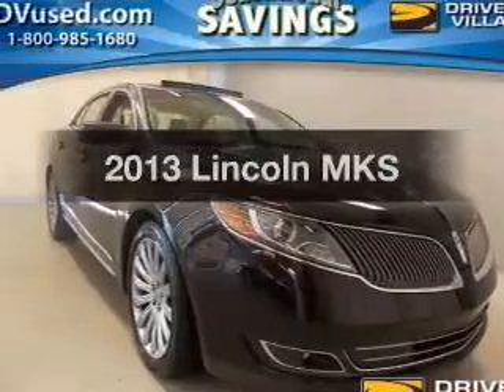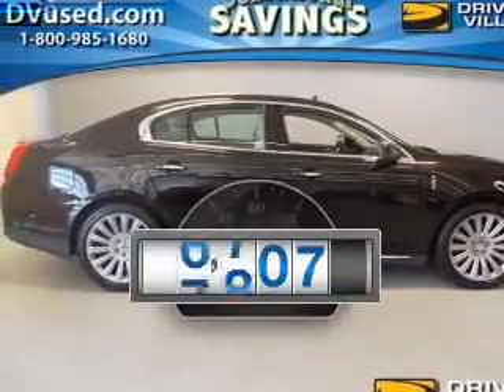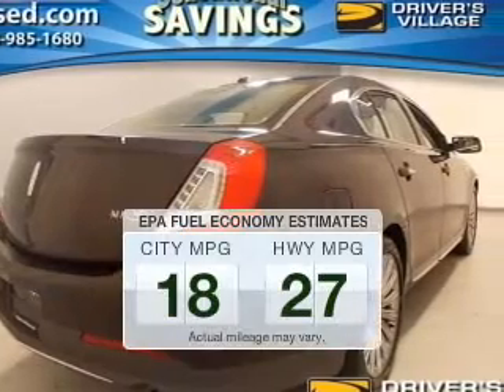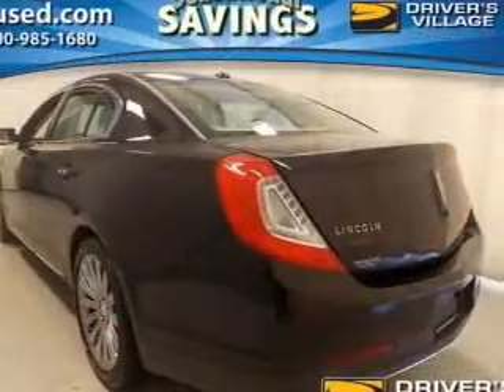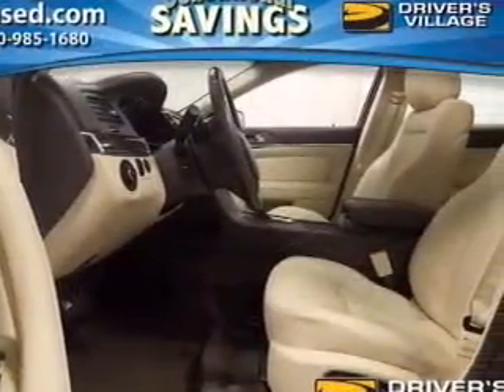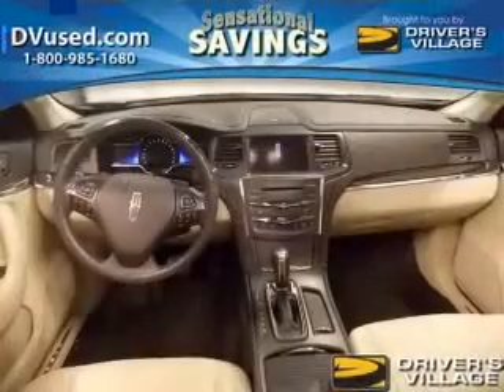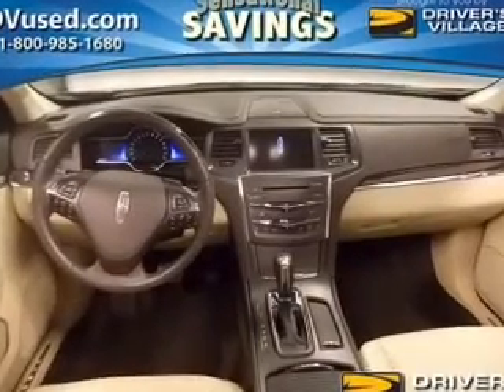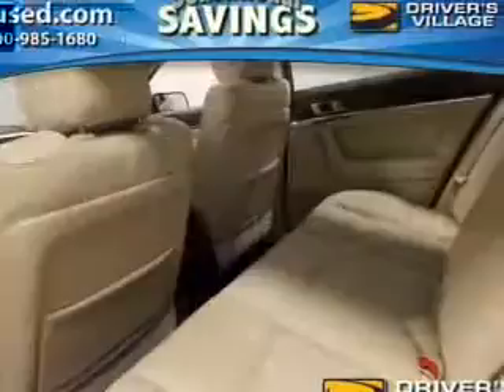2013 Lincoln MKS - Cicero NY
Year: 2013
Make: Lincoln
Model: MKS
Trim:
Engine: 3.7 L, 6 cylinder
Transmission:
Color: Brown
Mileage: 9807
Address:
5885 E Circle Dr